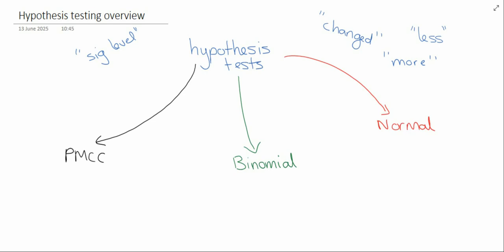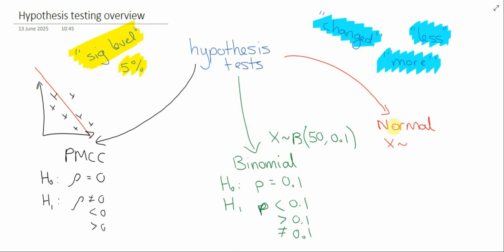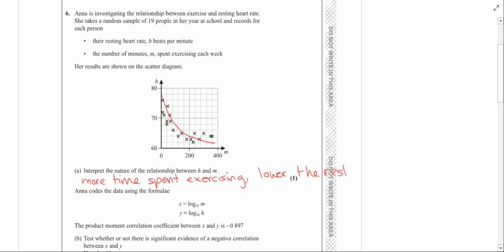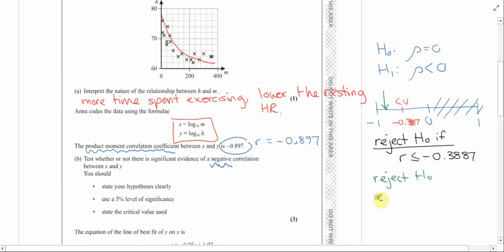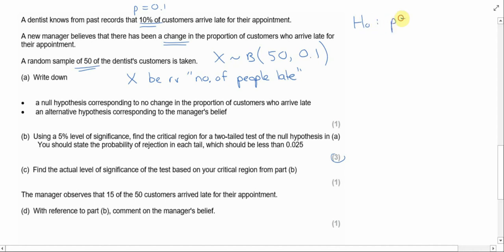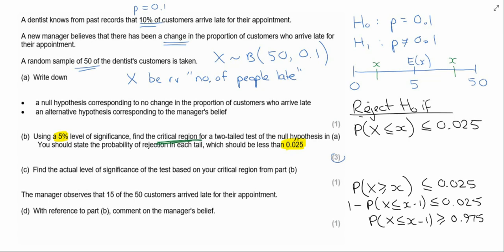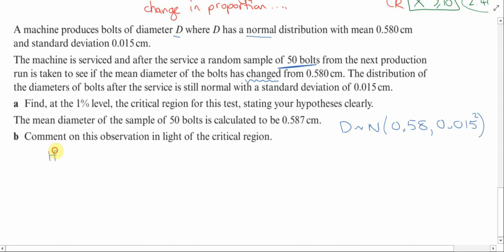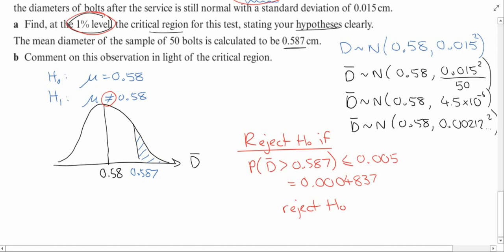hypothesis testing overview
Statistics A level
Hypothesis testing
PMCC
Binomial
Normal